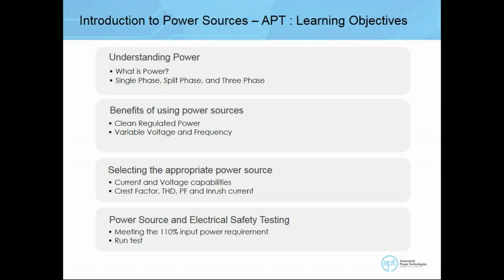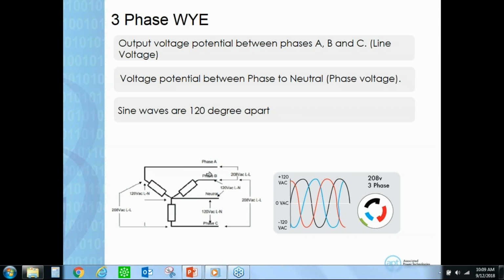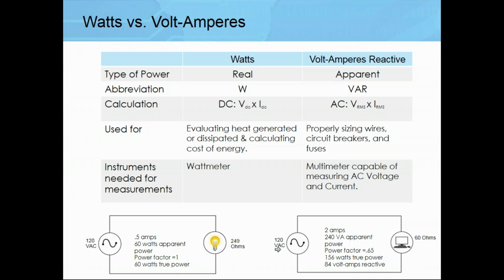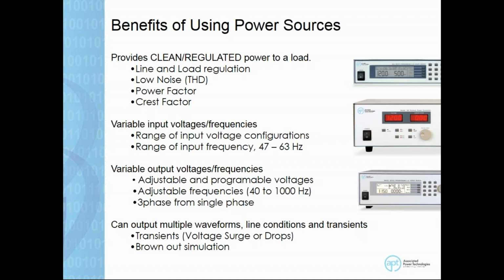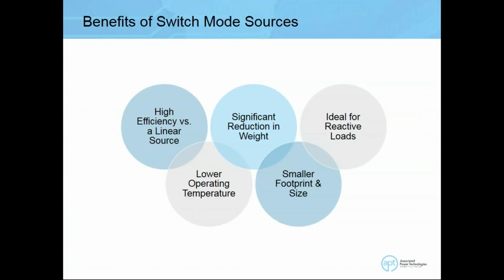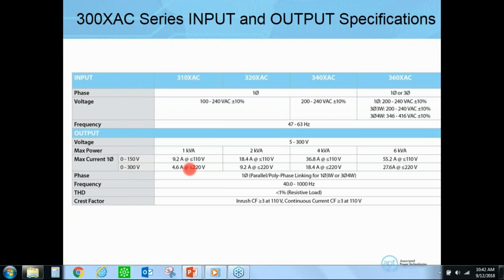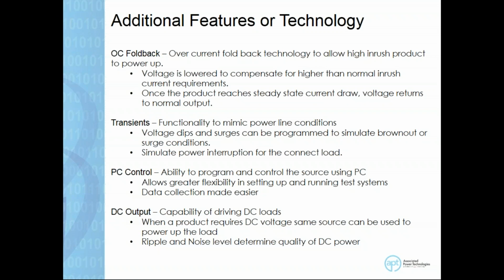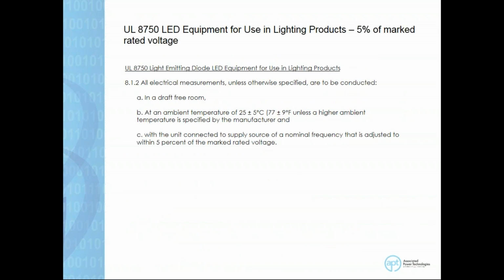An Introduction to Power Sources with APT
- Understanding Power – Single Phase, Split Phase and Three Phase
 - Benefits of using power sources
 - Selecting the appropriate power source
 - Power source and Electrical Safety testing